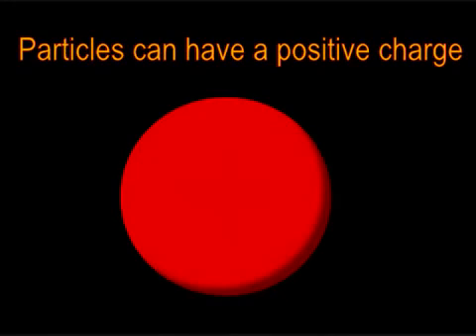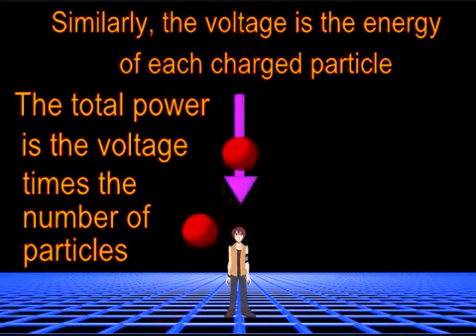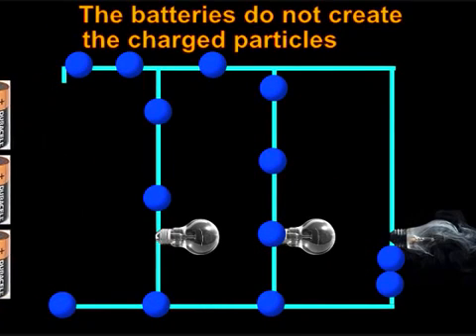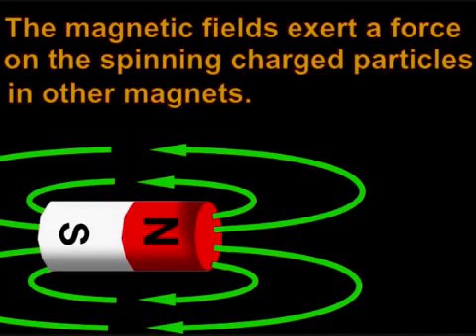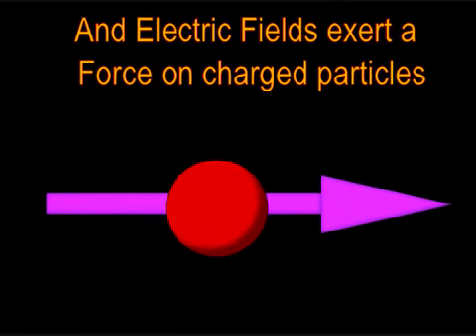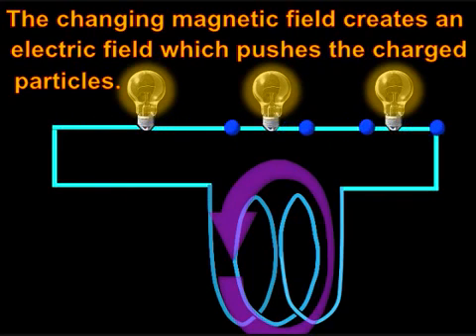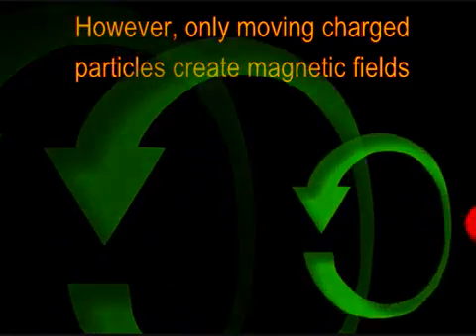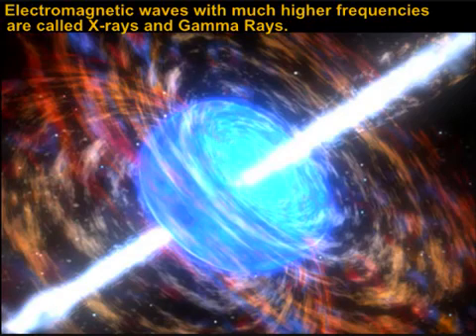Class IX Electric charges